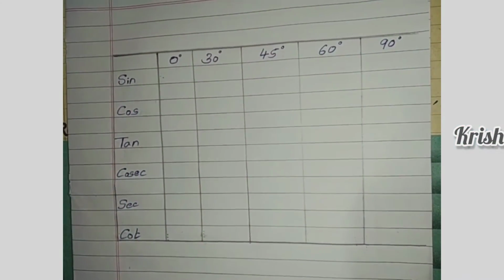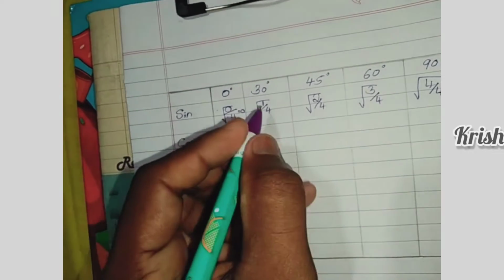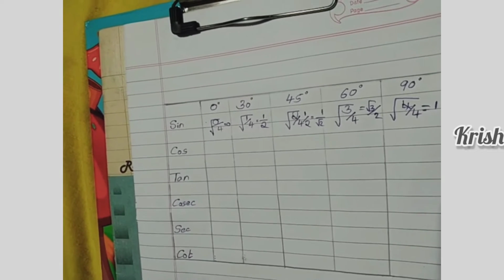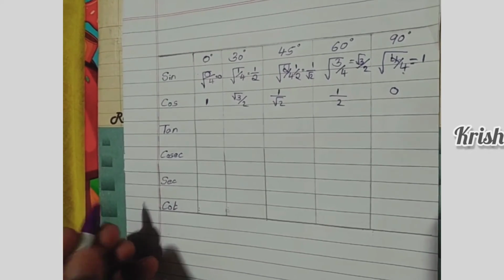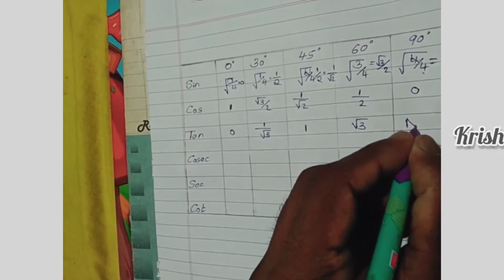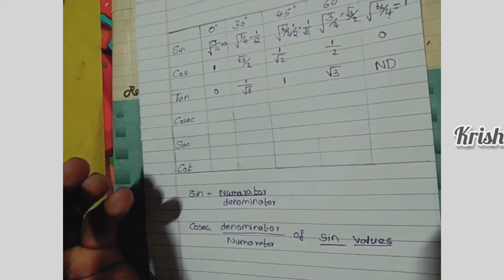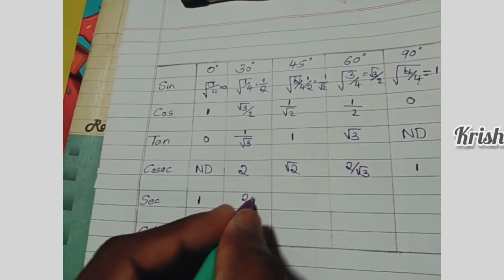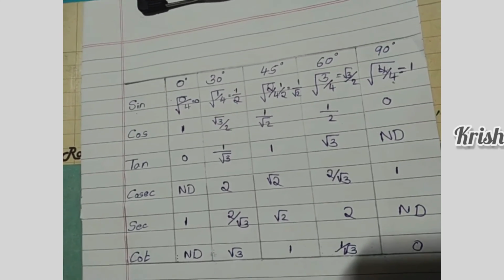Simple trick to remember Trigonometric Ratio.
Video by Krish